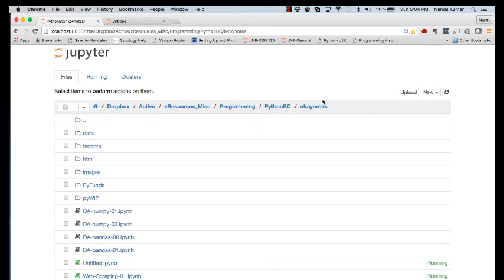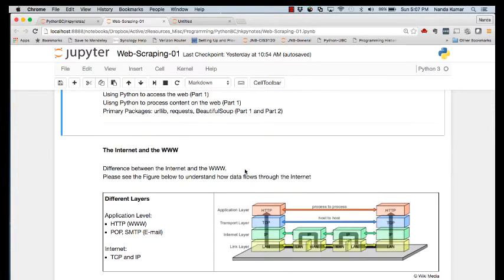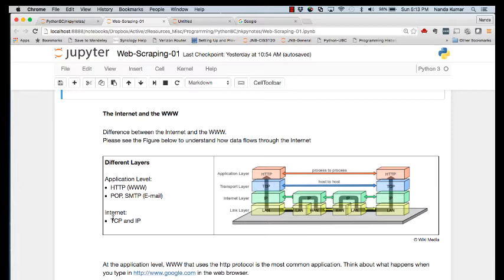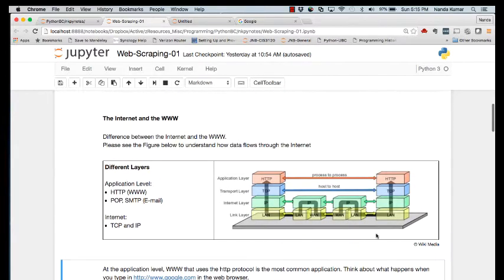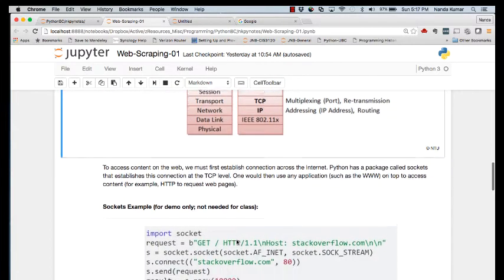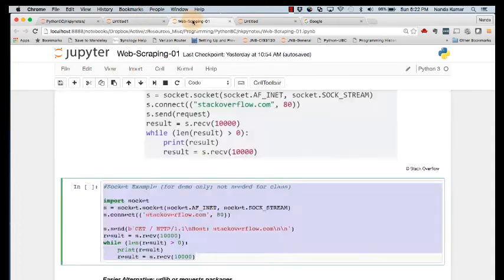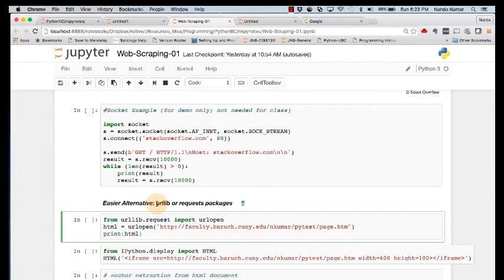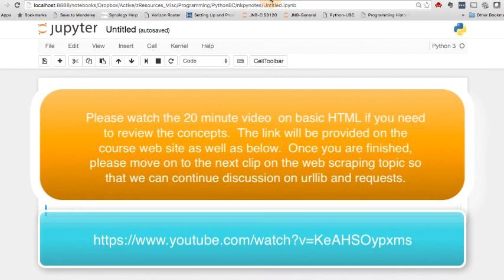Data Prep using Python - Part 1A